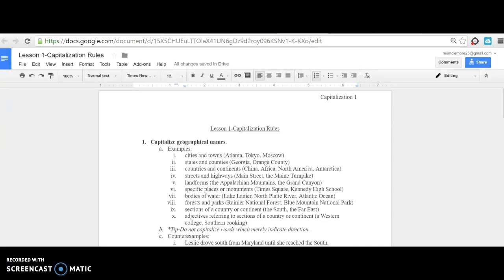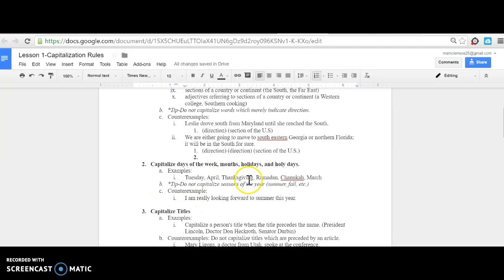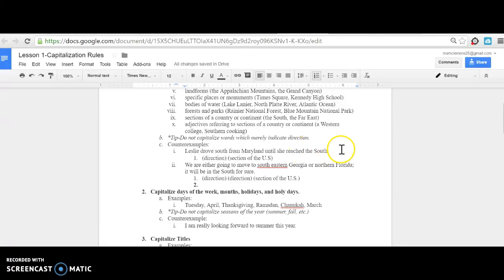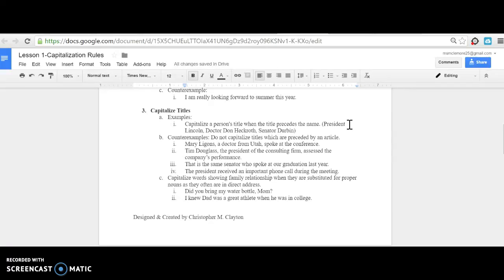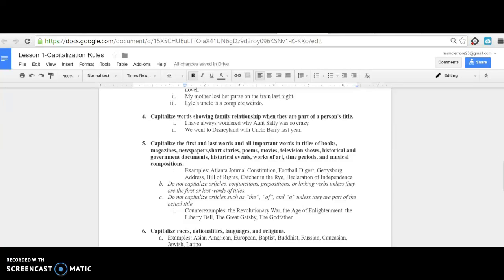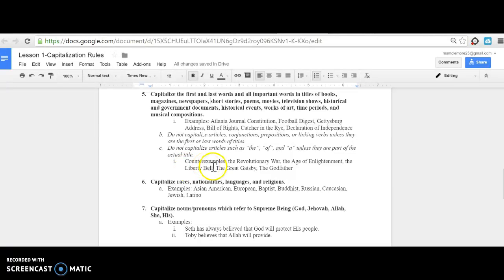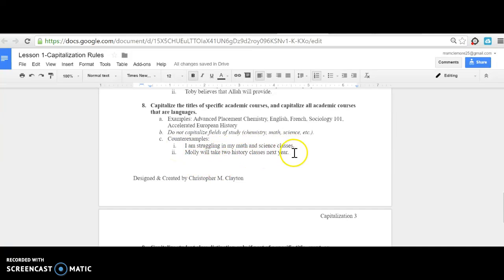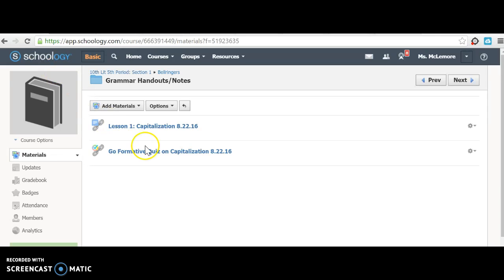Capitalization Mini Lesson